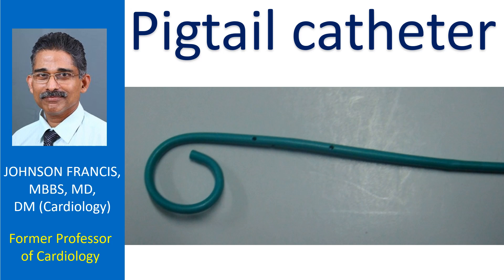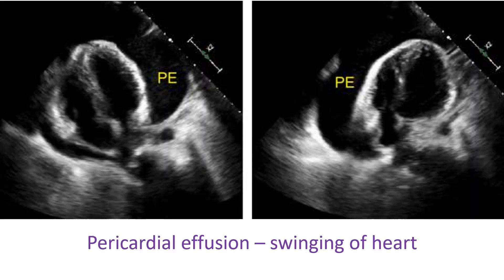Pigtail catheter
Pigtail catheter is a left heart angiographic catheter. The curved tip reduces the chance of the jet of dye injected using a pressure injector from impinging on the wall and producing staining during left ventriculography. Multiple side holes distribute the pressure in various directions and reduces the catheter recoil and hence the chance for ventricular ectopy during pressure injection of the dye for left ventriculography. But a pigtail catheter is not an ideal one to measure the pressure gradient by catheter pull back from left ventricle to aorta as the spatial dispersion of side holes prevents measurement of pressure at one location.